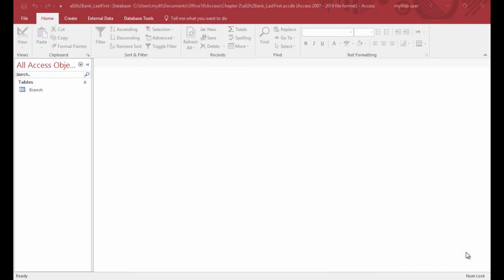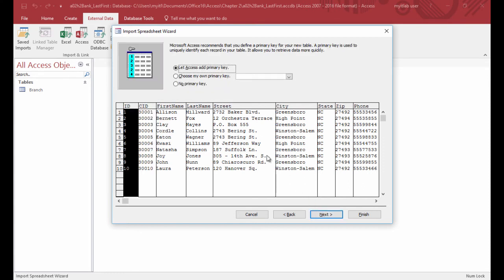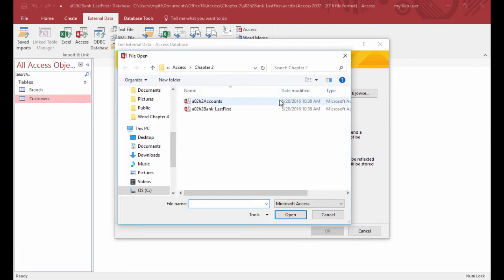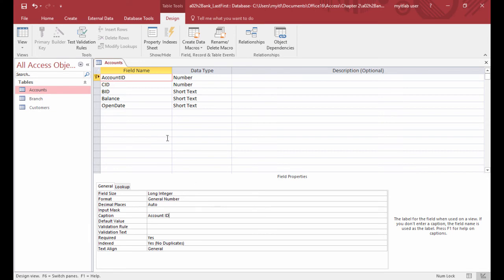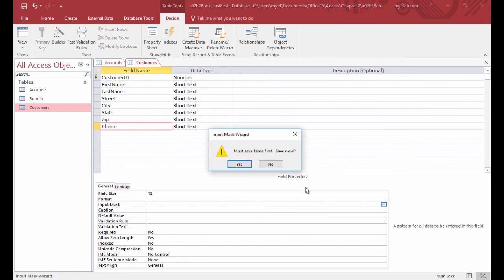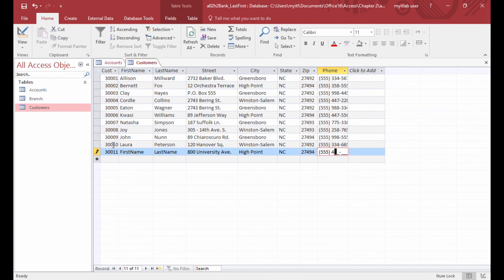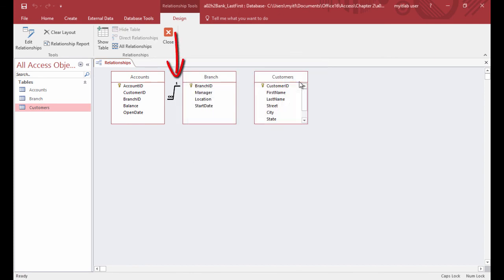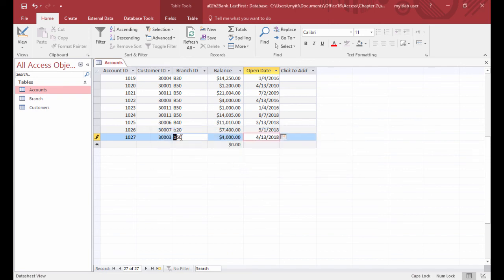exp a02 h2